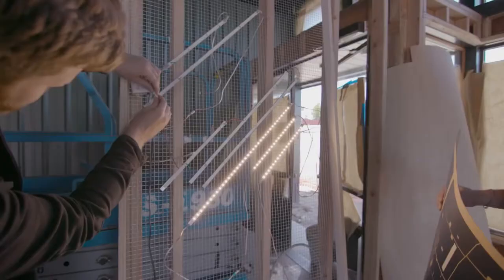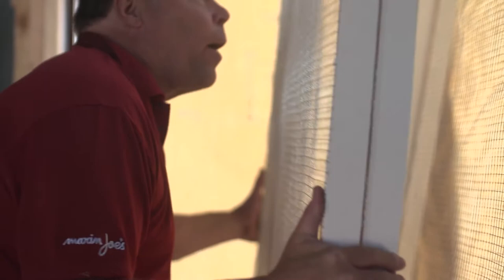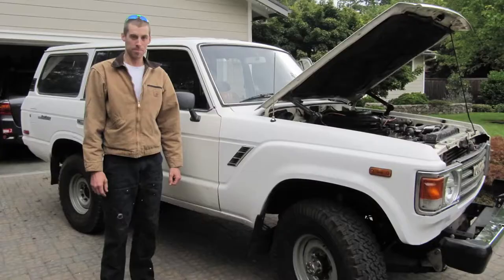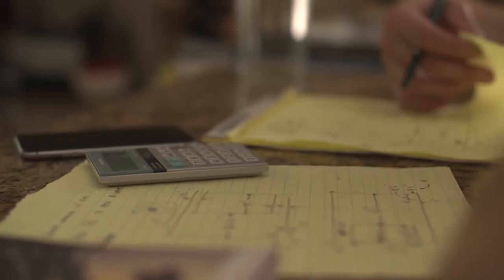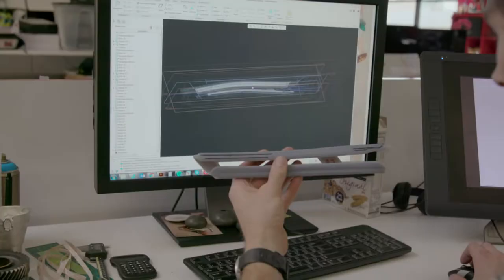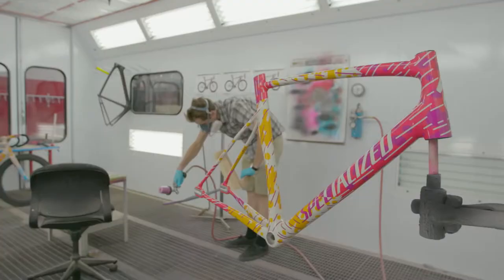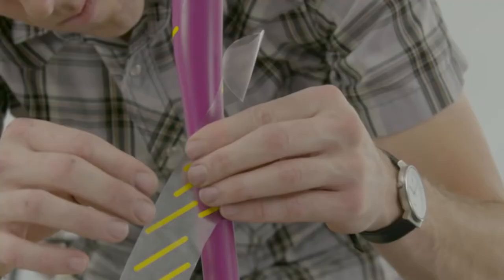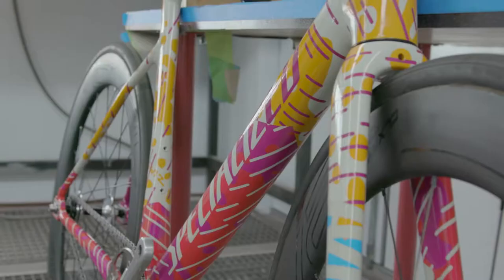Designer Story Red Hook Crit Barcelona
To celebrate the joy that is the Red Hook Crit, four of our designers will be personalizing a bike and gear to match each city of the race—Brooklyn, London, Barcelona, and Milano.

 In this installment, Brian “Swiz” Szykowny applies his artistic vision to RHC Barcelona, showing what happens when you mix three camo patterns, a whole lot of colors, and a pinch of inspiration from Sun Tzu’s “The Art of War.”